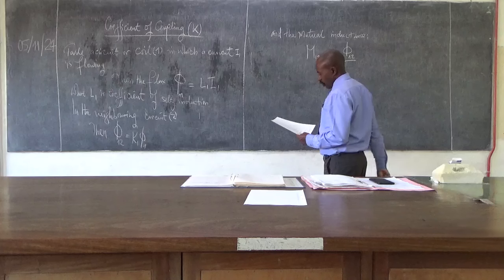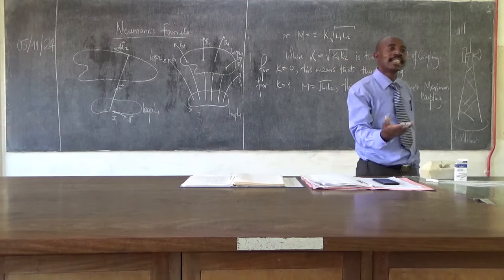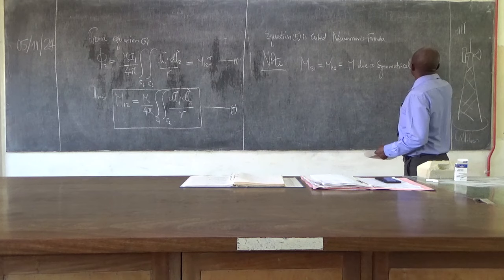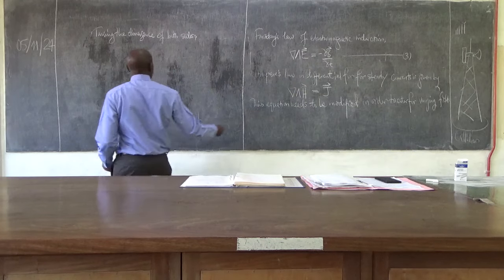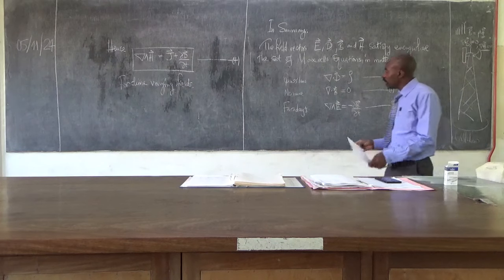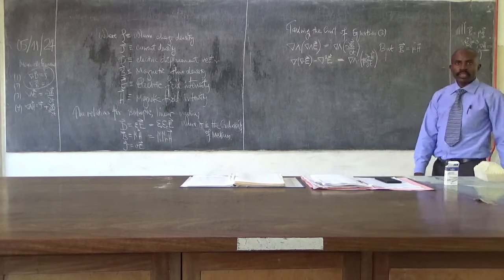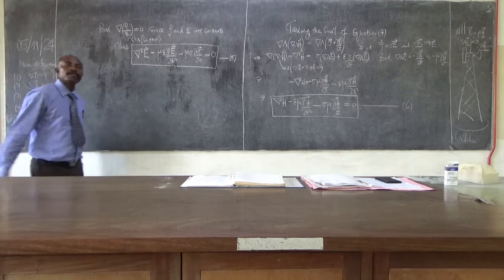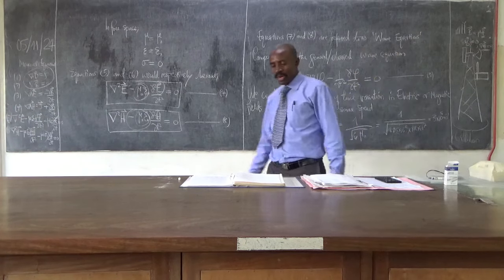Electromagnetism Lecture on November 05, 024